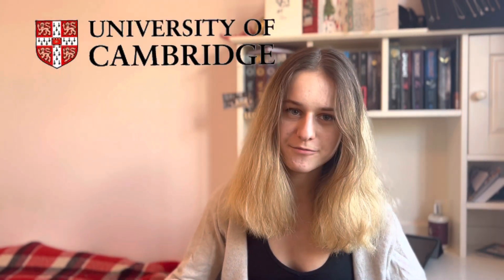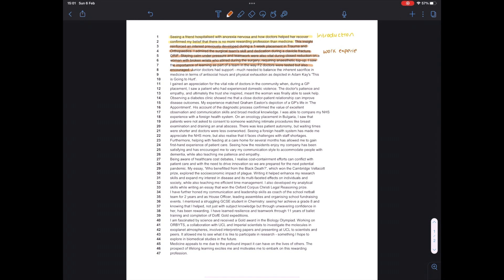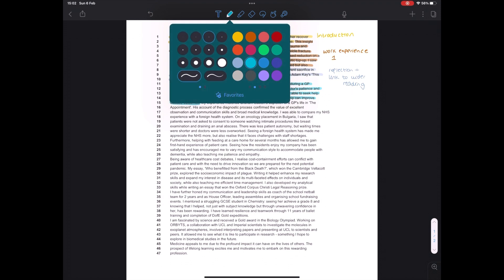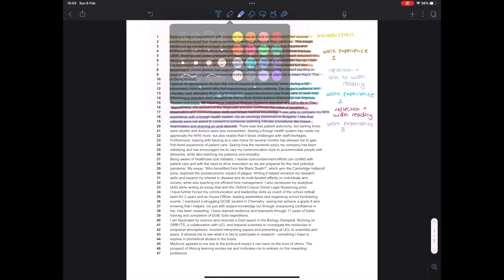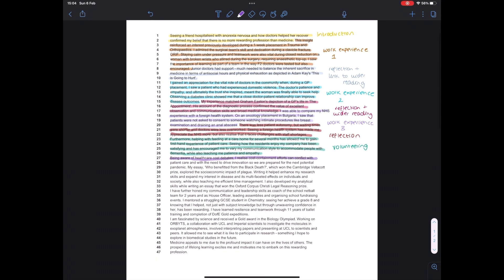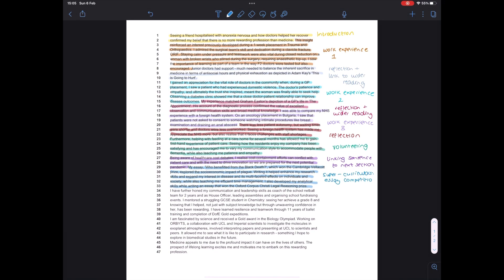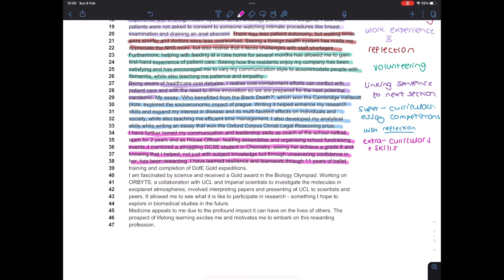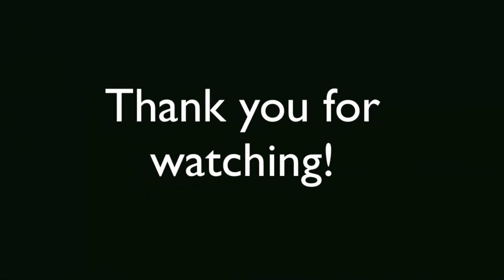CAMBRIDGE MEDICINE PERSONAL STATEMENT EXAMPLE | 5 offers and full breakdown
Join me as I go through my successful personal statement that got me an offer from EVERY medical school I applied to (Cambridge, Imperial, Birmingham and Glasgow) as well as from my backup choice (Biological sciences at UCL). I do a full in depth breakdown of every section (!) including what worked and how to do this in your own personal statement.